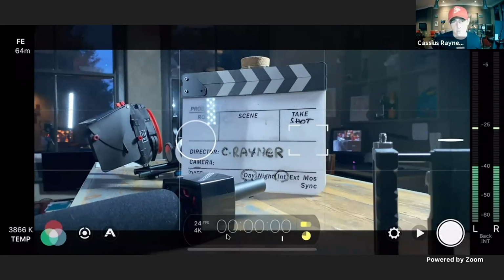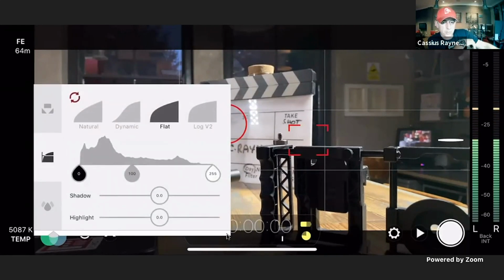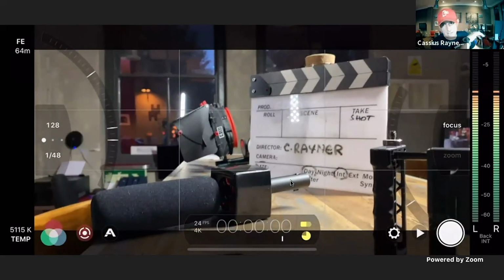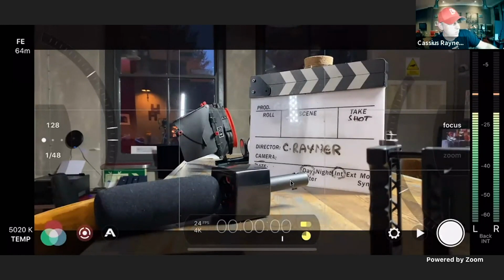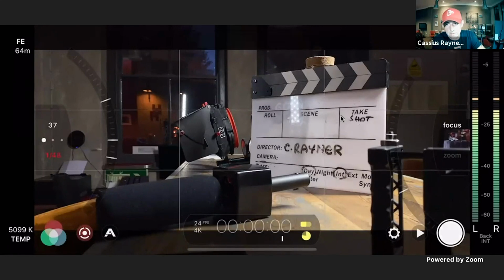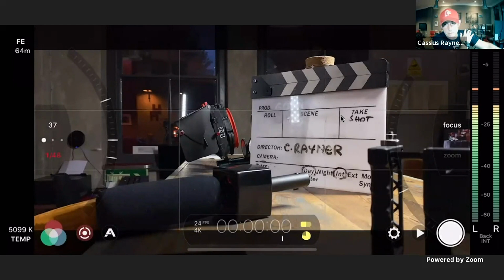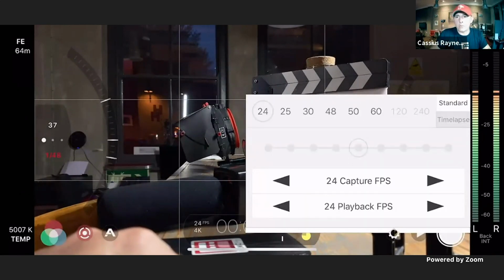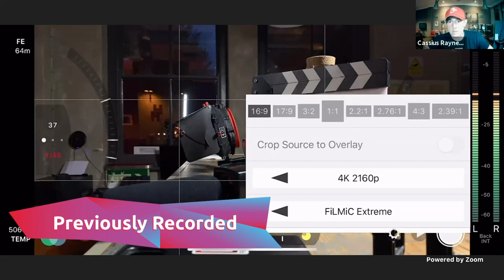How To Use Your Phone as a One-Stop Film Shop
This session is presented by Blackmagic Design.

Part 2: Mobile phones have allowed the convenience of having an all-in-one production studio in their pocket, Join Cassius Rayner, as he shows you how to create high end quality video using your smartphone. You will get tips, and tricks, and details on some of the best equipment, editing software, and other tools to get the most out of your phone. Make sure to bring your phone and have Filmic Pro downloaded.

New sessions every week. See agenda